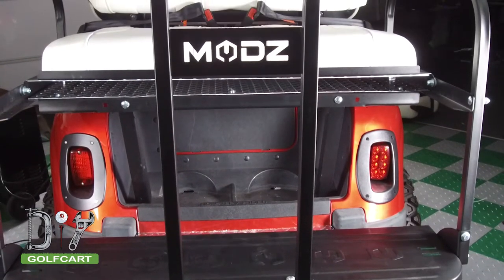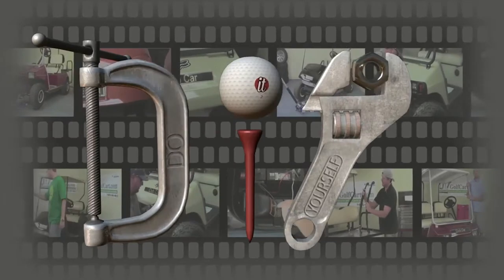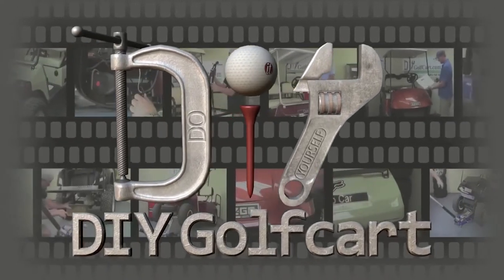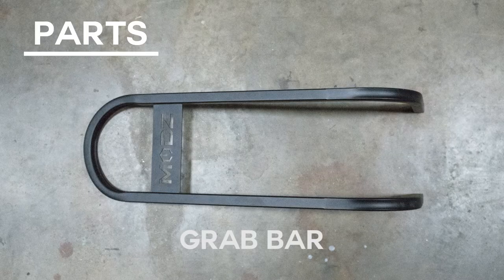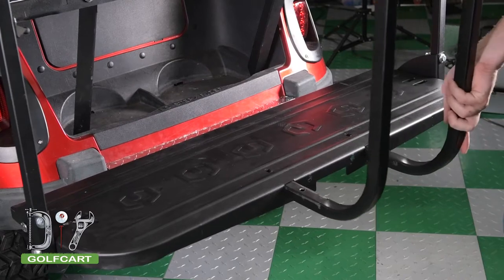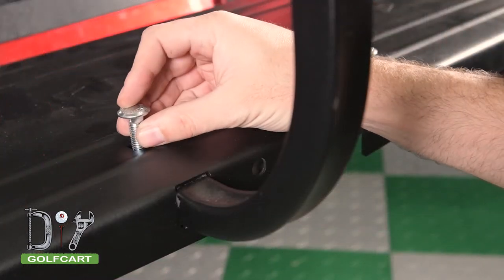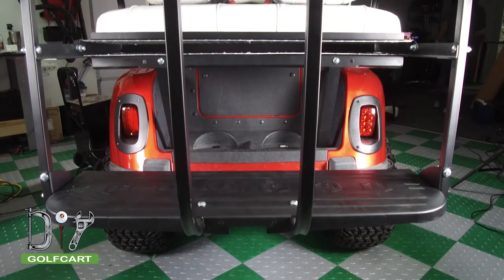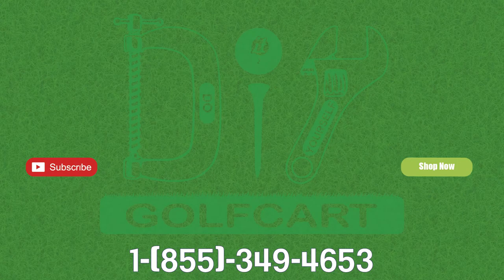Modz Golf Cart Rear Seat Safety Grab Bar Installation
Barry and Justin at DIY Golf Cart show us how to install a Modz reaRear Safety Bar. The Modz Rear Safety Bar is designed for all Modz Classic Flip, All American and Liberty rear seats purchased on or after November 2017.

The Modz Rear Seat Safety Grab Bar is proudly made in the USA and features a multi-staged powder coating for a long lasting finish. While the safety grab bar is designed specifically for newer style Modz rear seats, it can be modified to fit most golf cart rear seats.